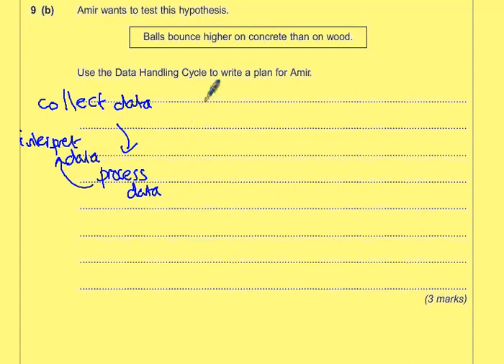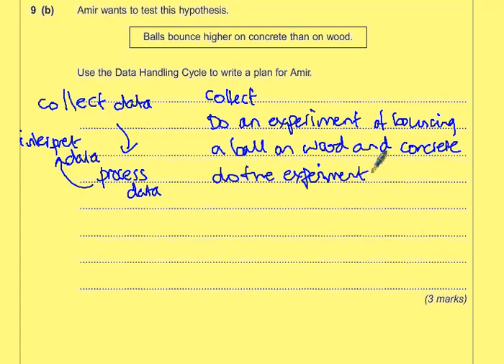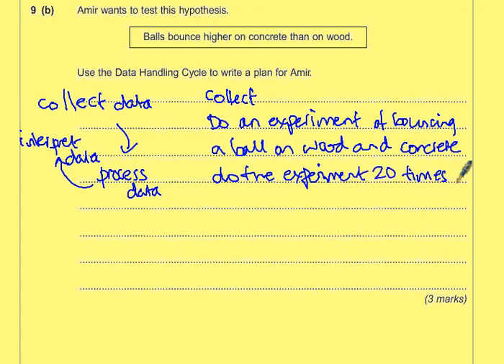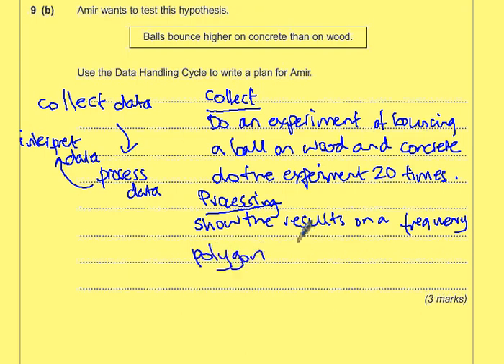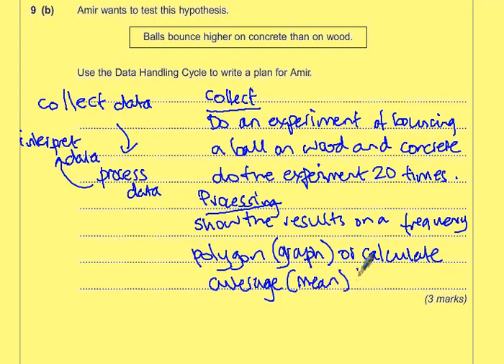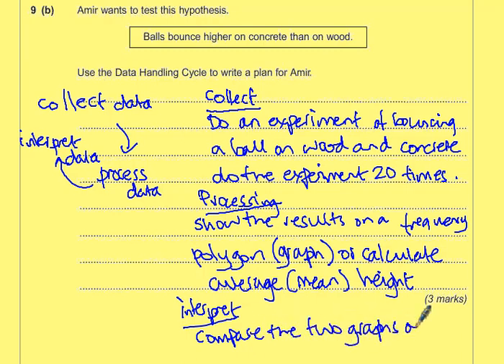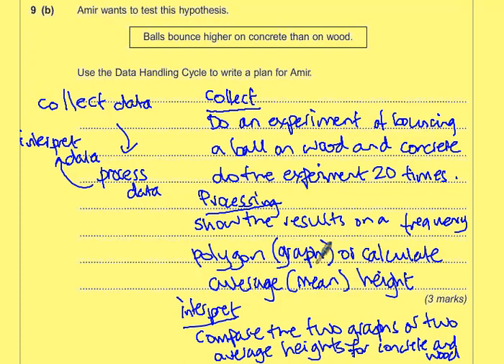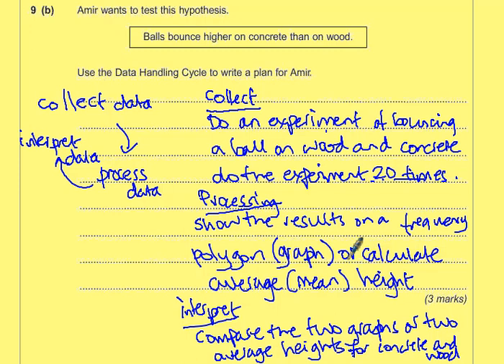AQA Unit 1 Foundation June 2011 Question 9b